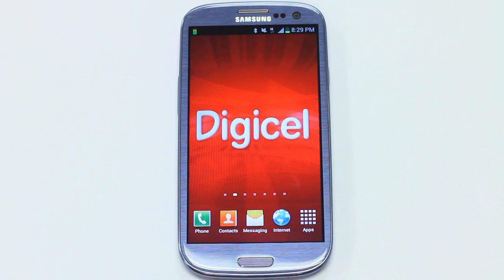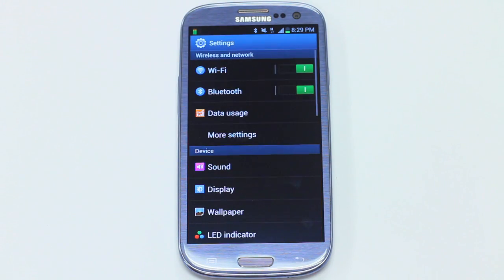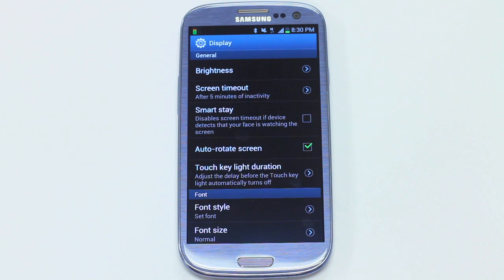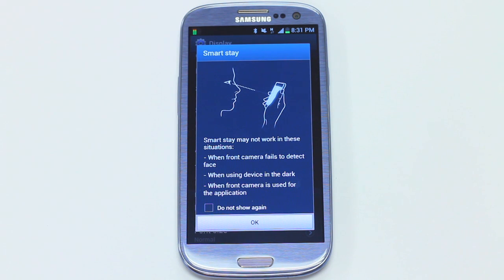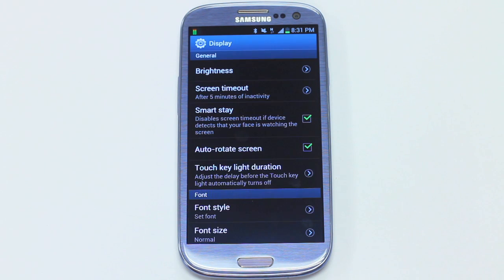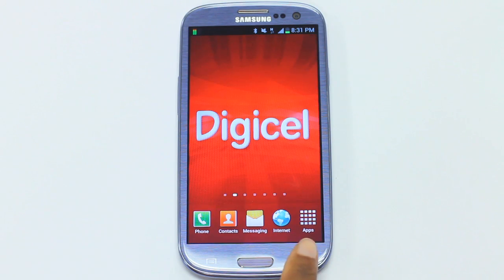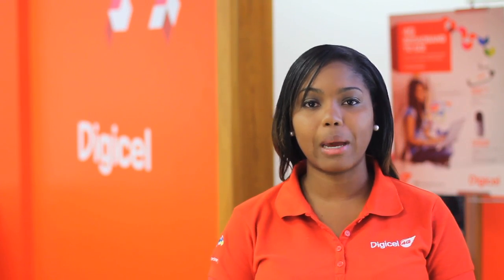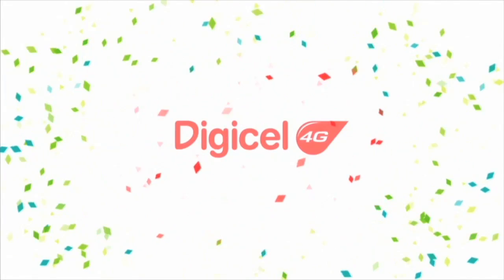How to enable & use the smartstay feature on your Samsung Galaxy S3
This tutorial will show you how to set up and use the Smart Stay feature on your Samsung Galaxy S3